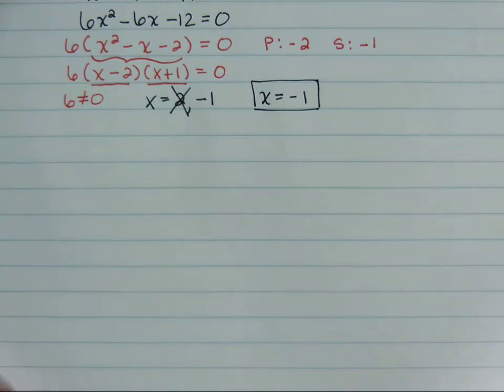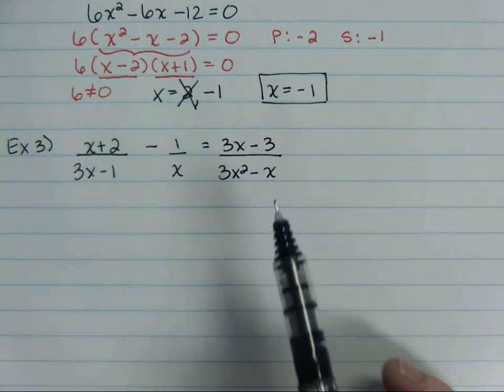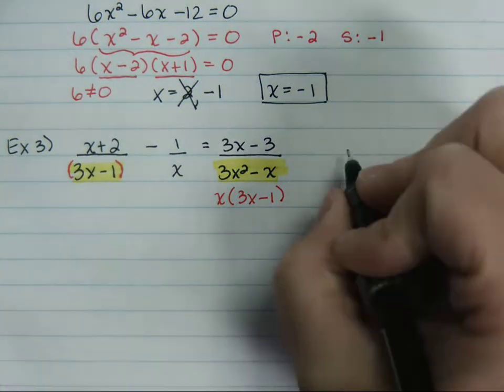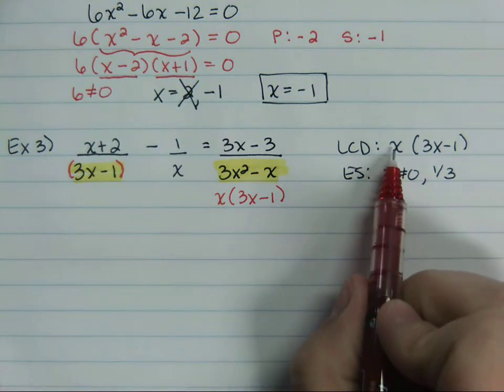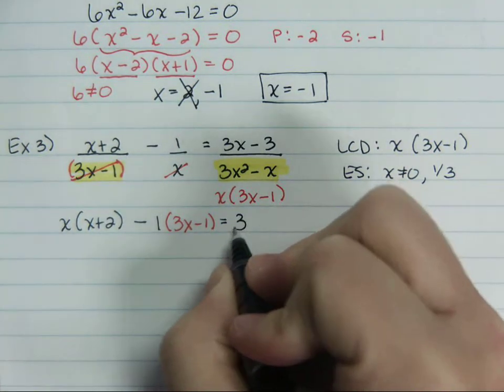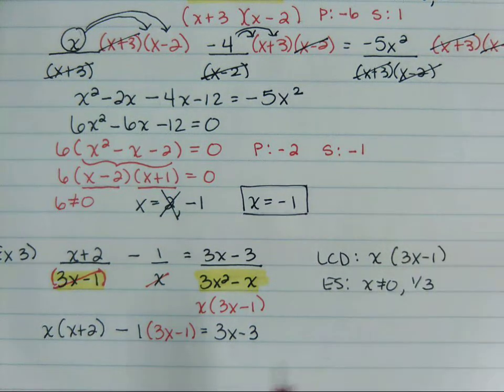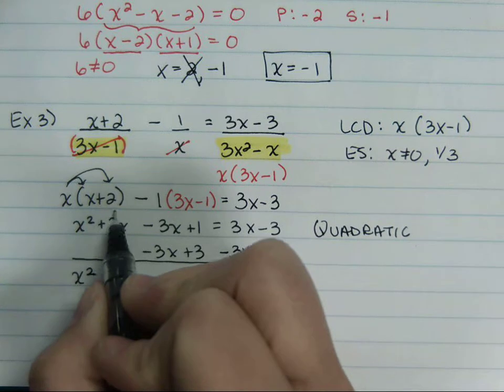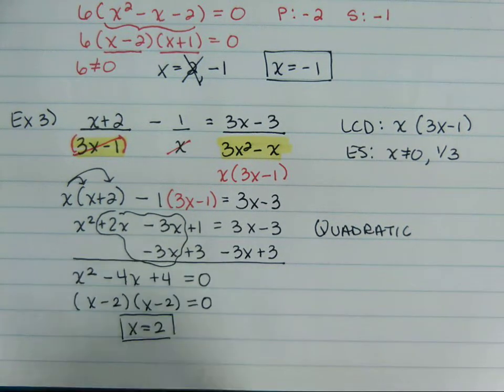Solving Rational Equ part 5